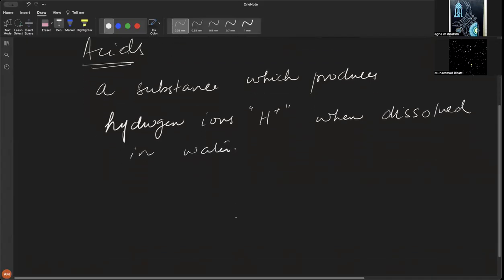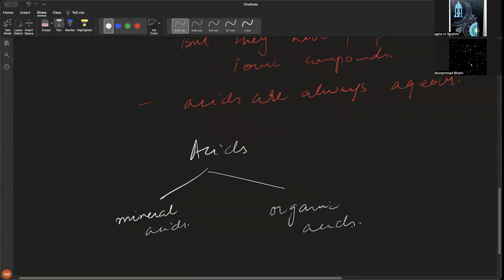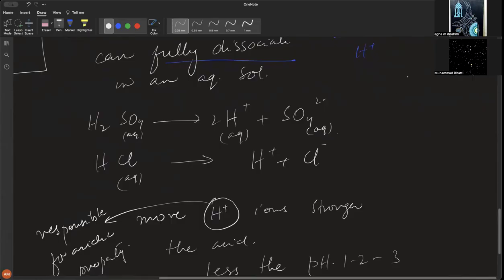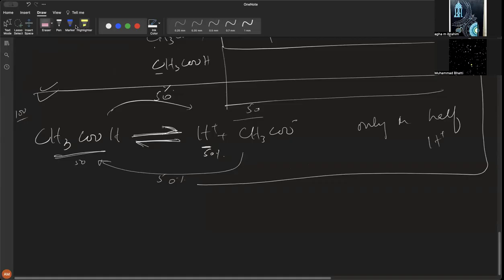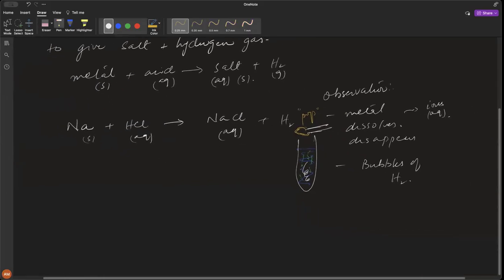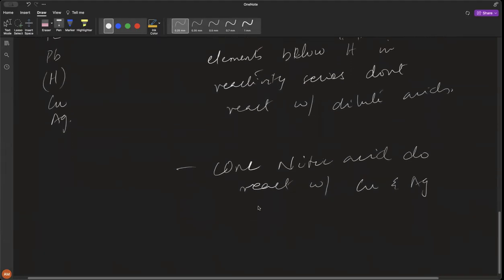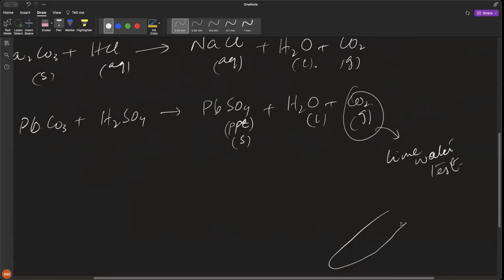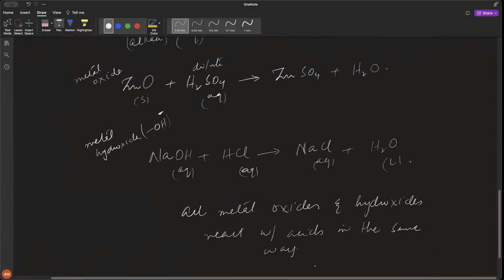IGCSE/GCSE CHEMISTRY | ACIDS AND BASES | PROPERTIES AND REACTIONS OF ACIDS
This lecture comprehensively covers properties of acids.
The lecture describes in details physical and chemical properties of acids.
It includes the 3 types of reaction that are highlighted in the syllabus.
These lectures and videos are constructed keeping in mind important points mentioned in marking scheme and trend of the questions in the past papers.